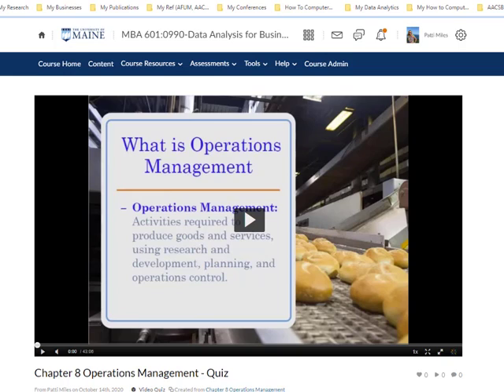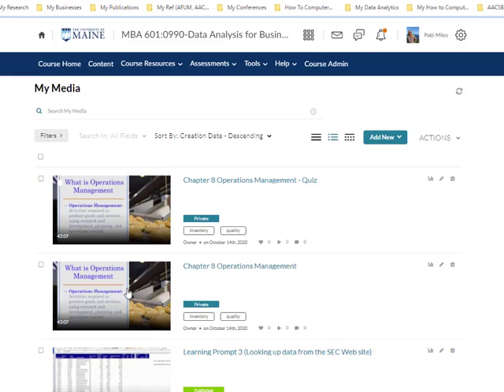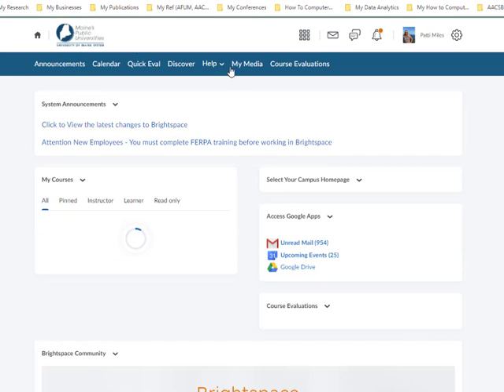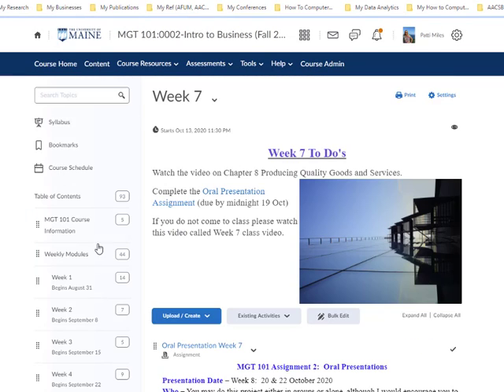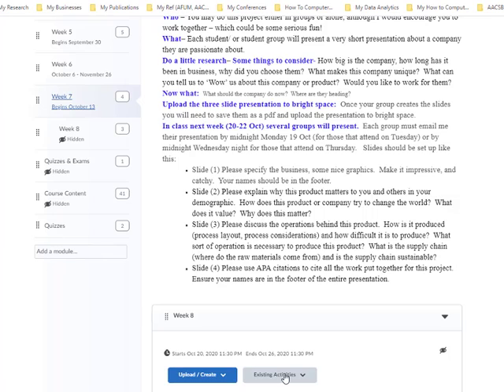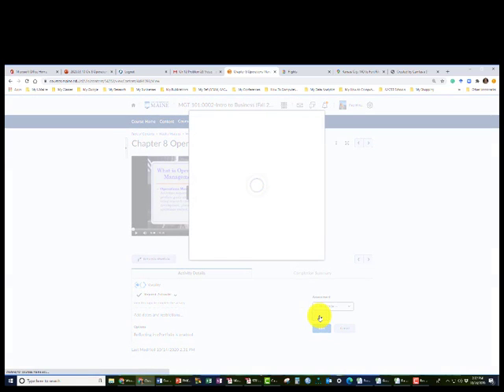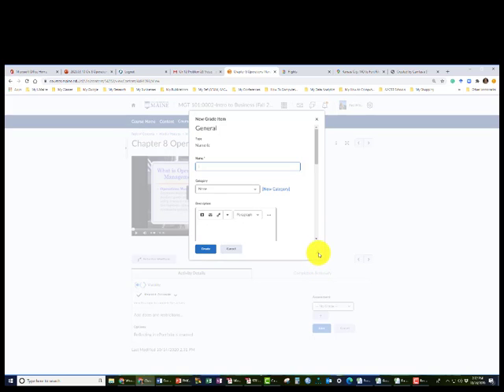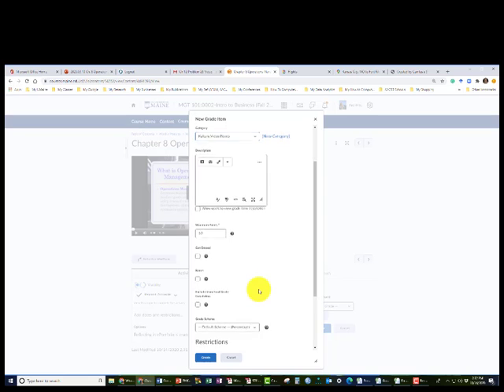How to insert a quiz in Kaltura